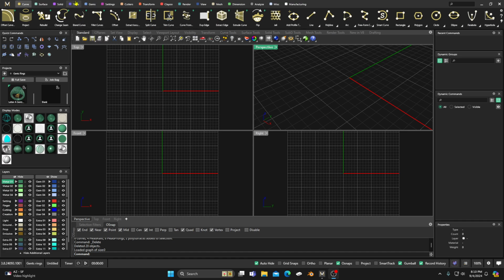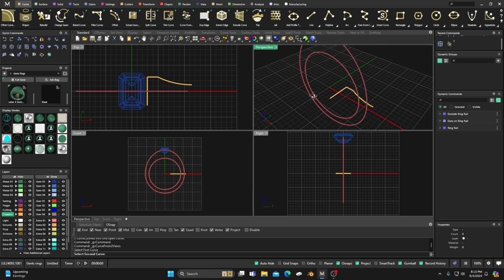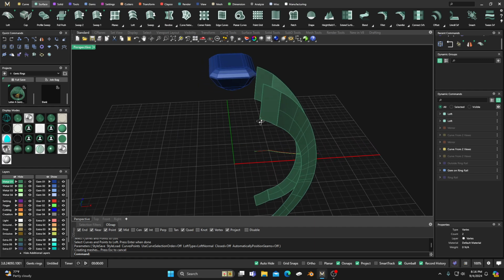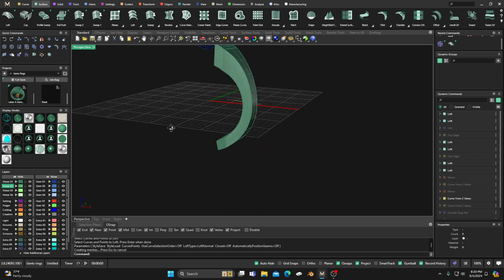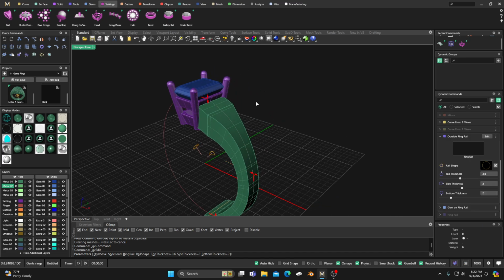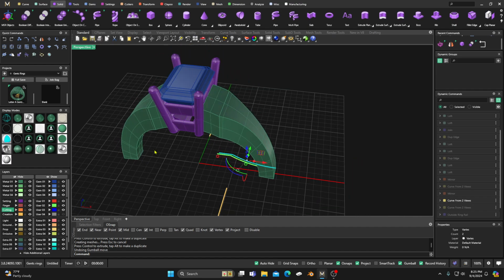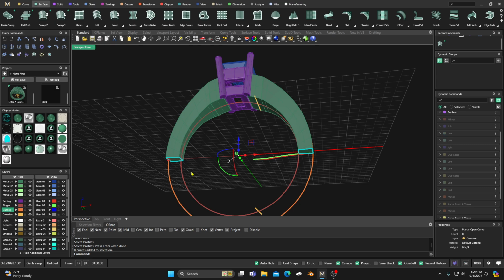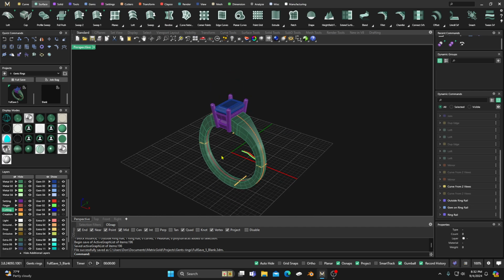Curve from two views Parametric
Facebook Group help: Users helping Users